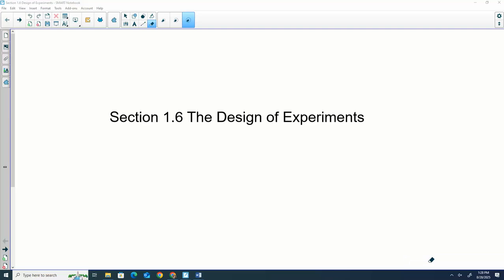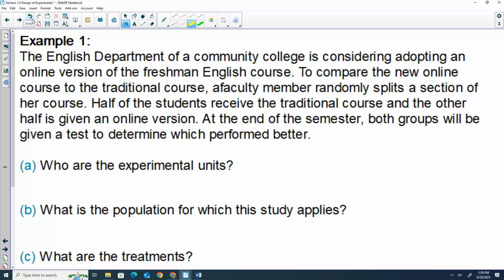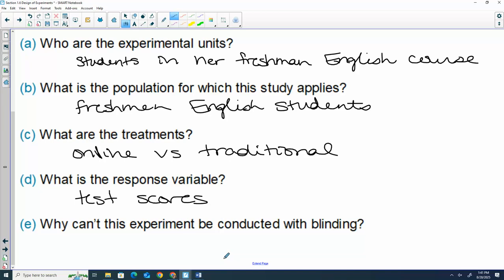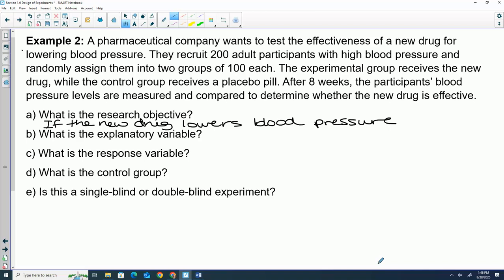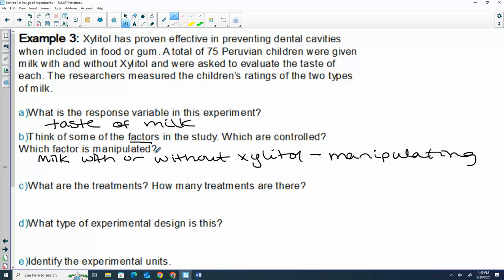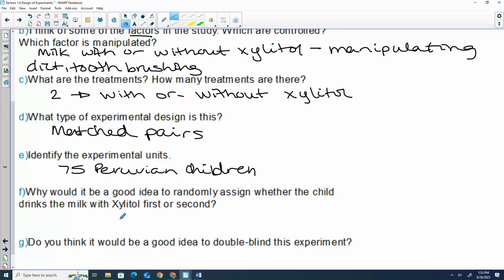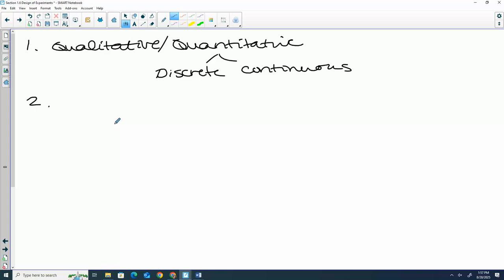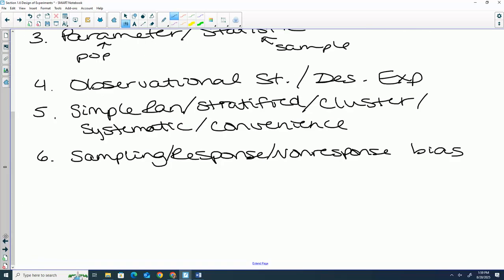Section 1 6 Aug 28